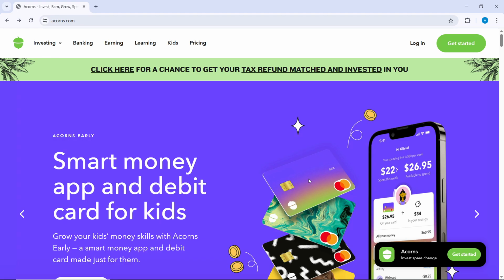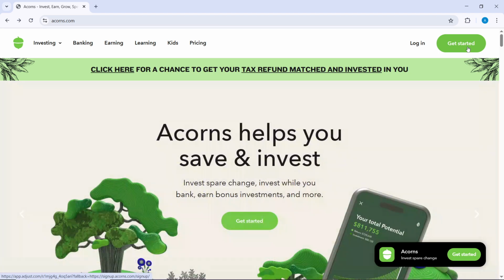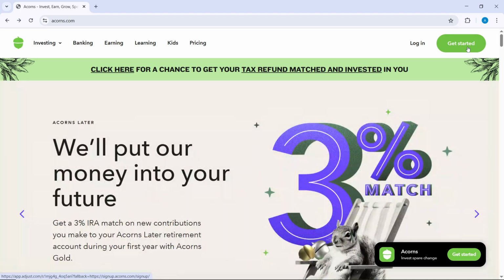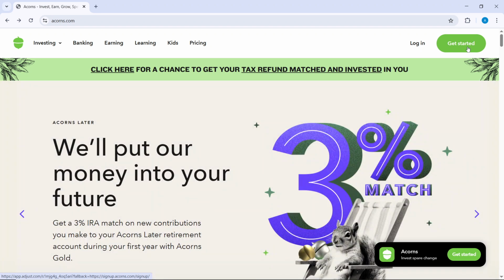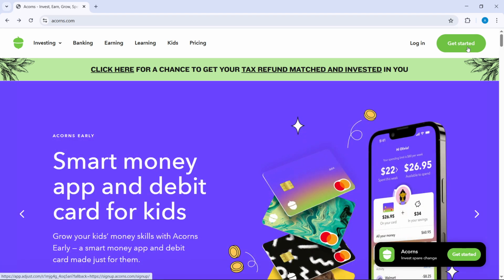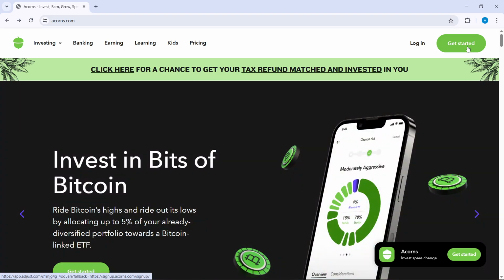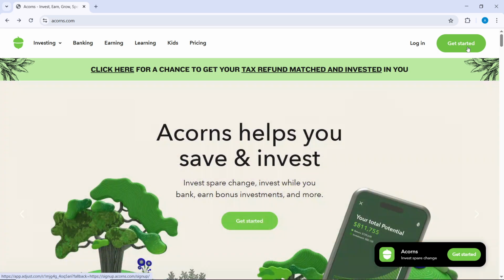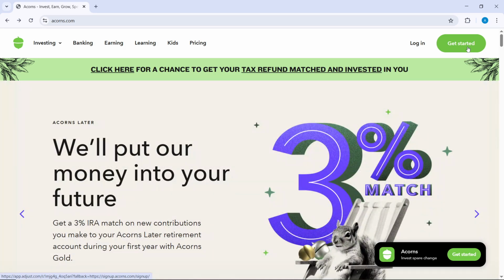How To Make Money on Acorns Explained (Easiest Way)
In this video I will show you How To Make Money on Acorns Explained. It would be good if you watch the video until the end so that you don't miss important steps.